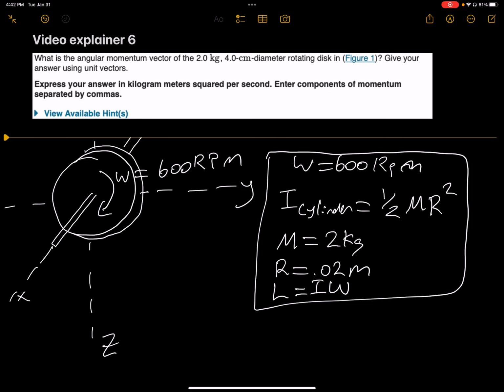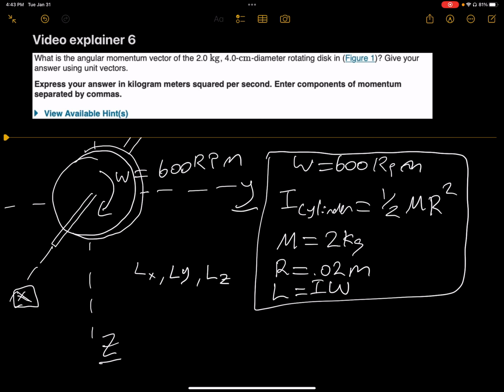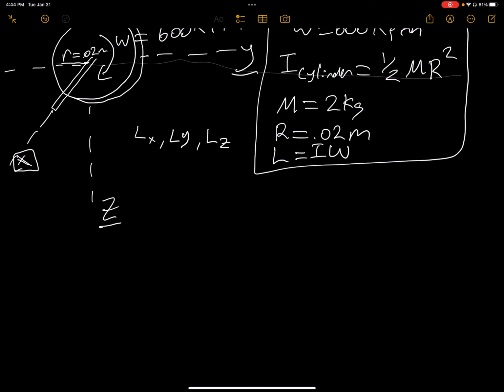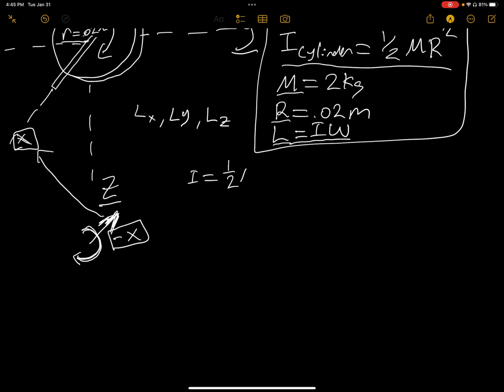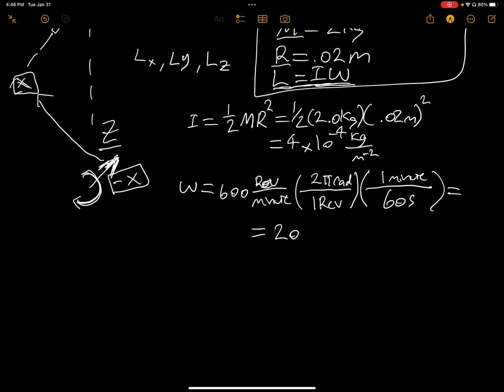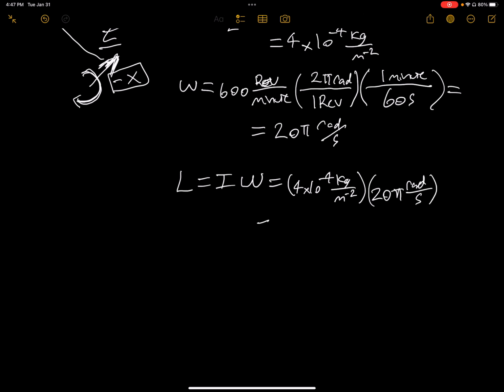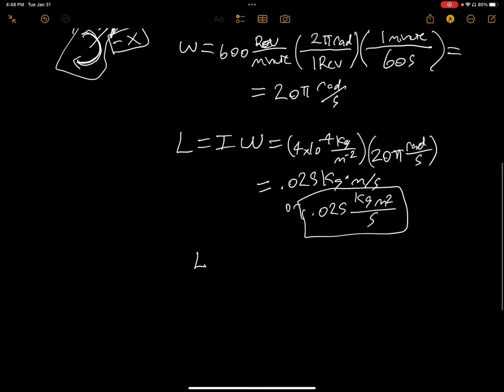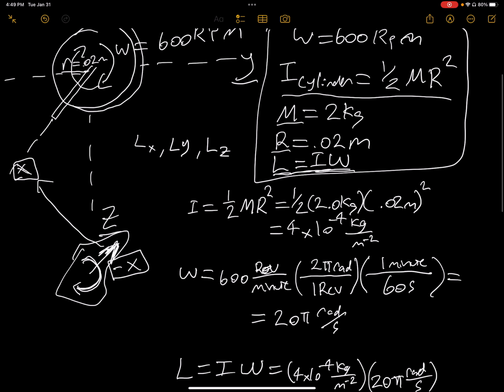Video Explainer 6 PHYS 252